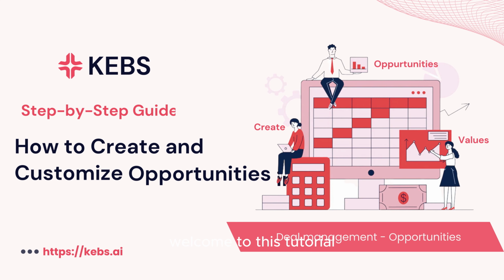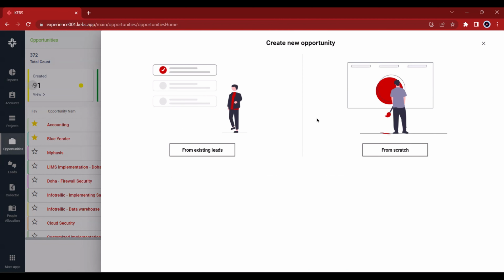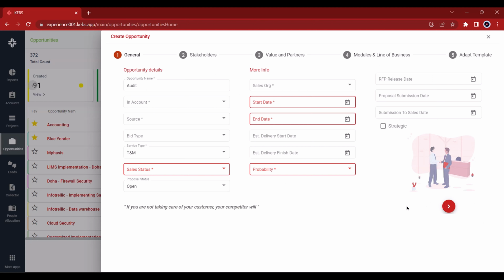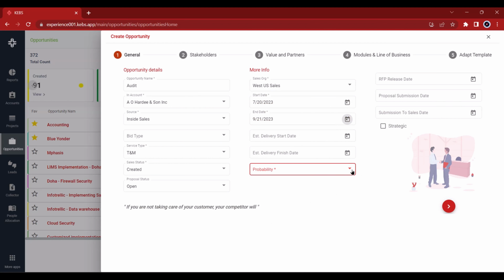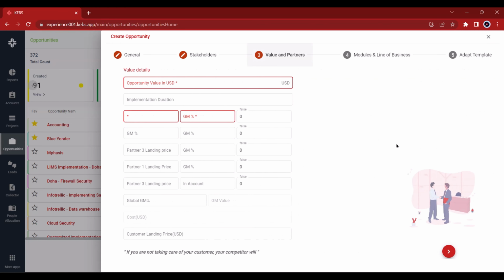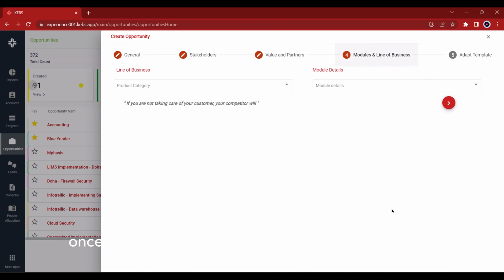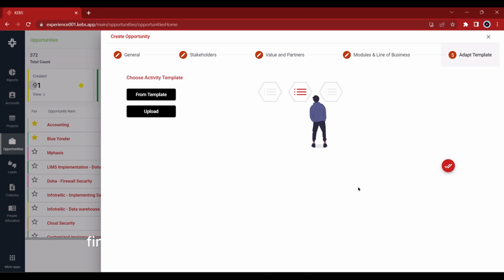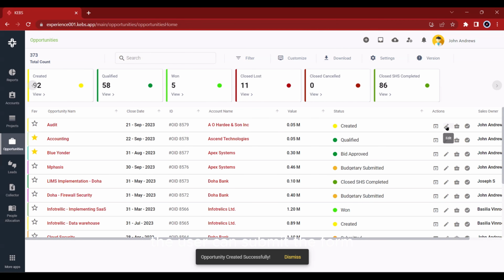How to create an Opportunity in KEBS Deal Management - Step by Step guide | PSA Tool | Quote to cash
Welcome to our world of PSA! In this tutorial, we'll guide you through the intricate process of creating and customizing opportunities within the KEBS Deal Management module. Discover step-by-step instructions to tailor opportunities to your business needs, ensuring accuracy and efficiency. From initial creation to fine-tuning, this tutorial equips you with the skills to master opportunity management in KEBS.

0:00 -  Introduction
0:17 - Opportunities Dashboard
1:15 - Editing Opportunities
2:40 - Related Videos